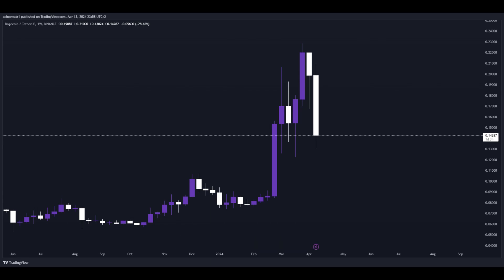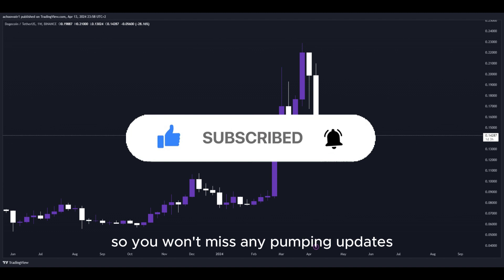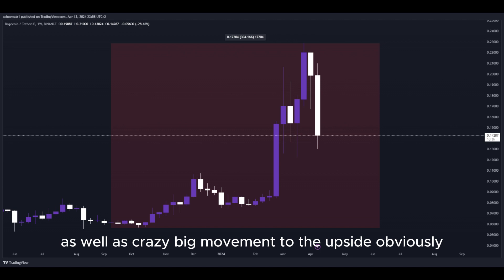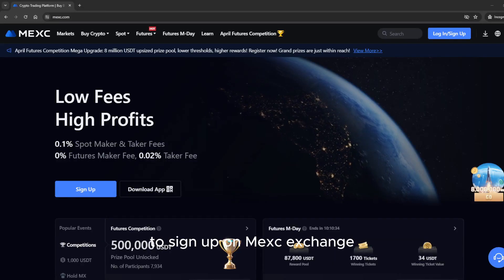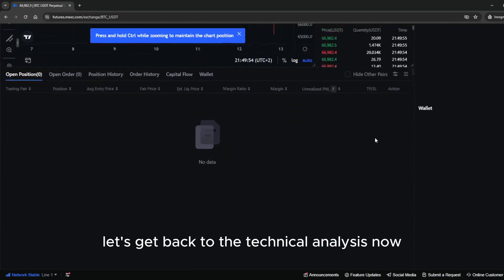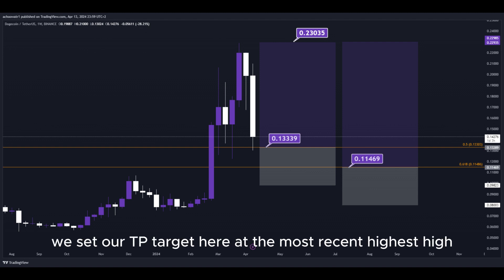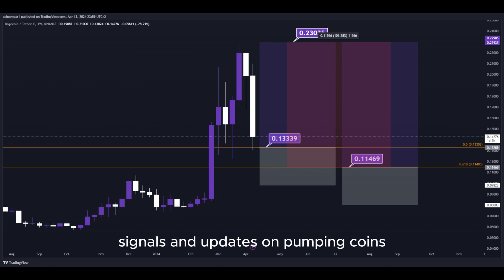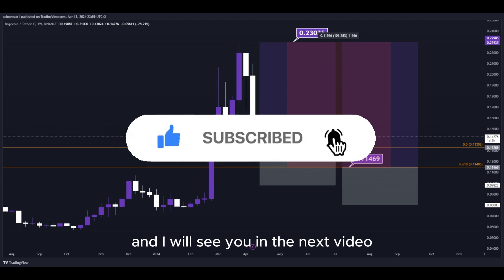DOGE PUMP BUY NOW!! DOGECOIN Price News Today🔥 Technical Analysis Update, Price Prediction!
Social links!